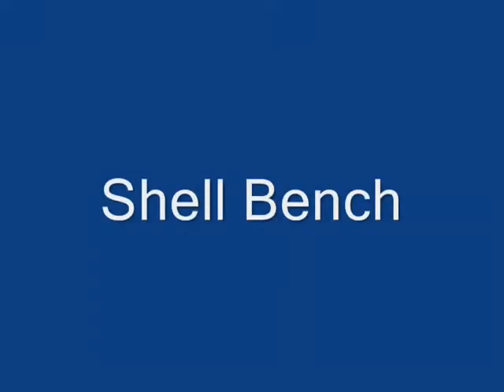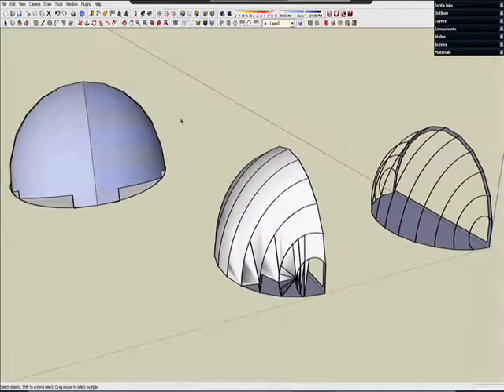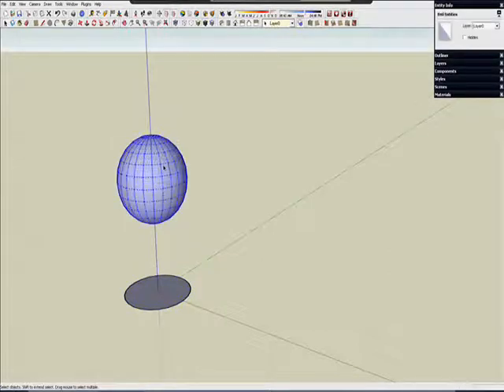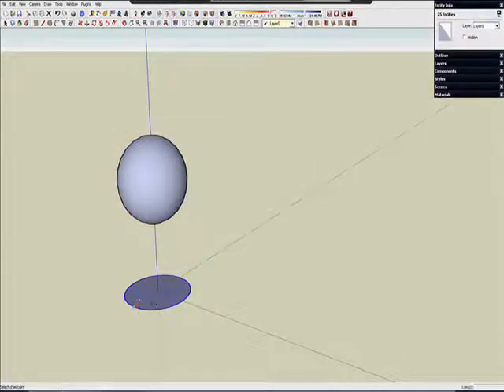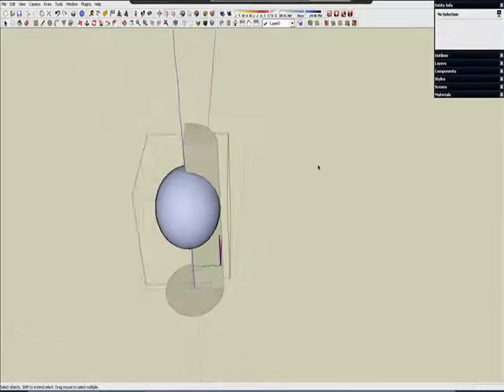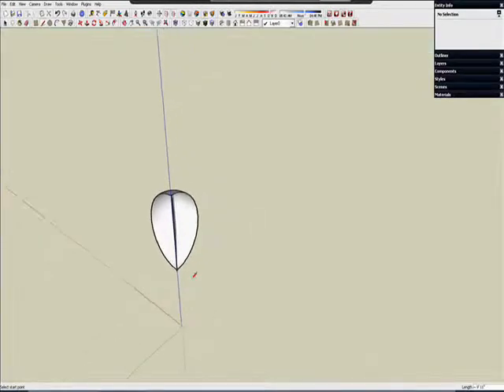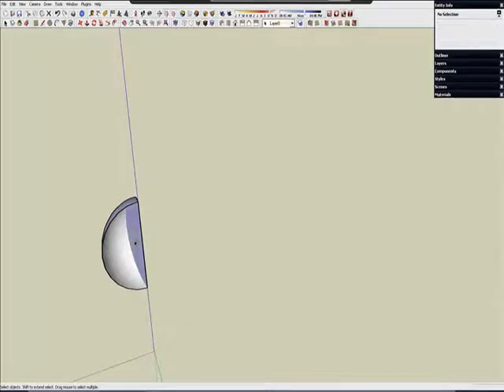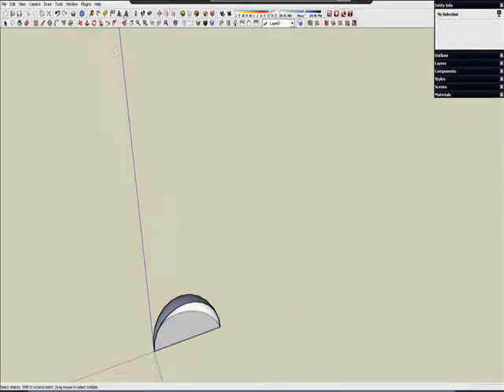SketchyQuestions #5: Shell Bench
How to make part of a sphere in Google SketchUp